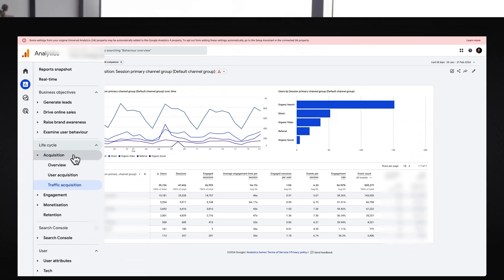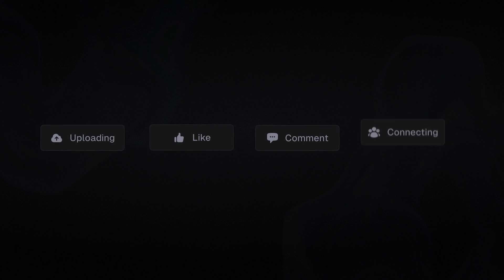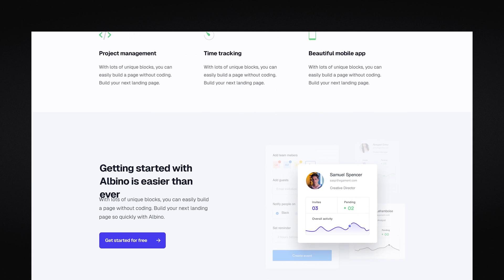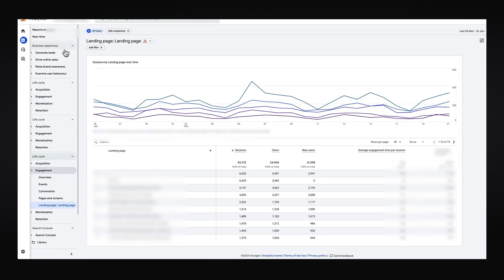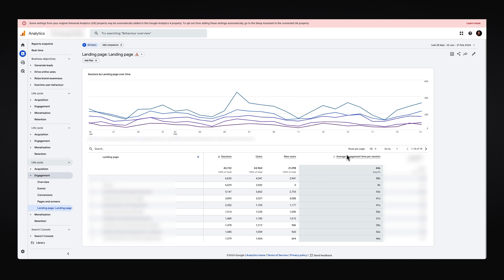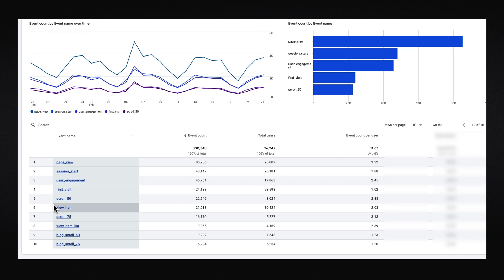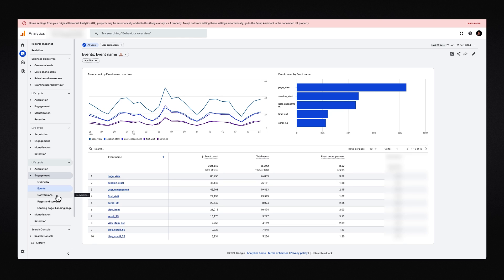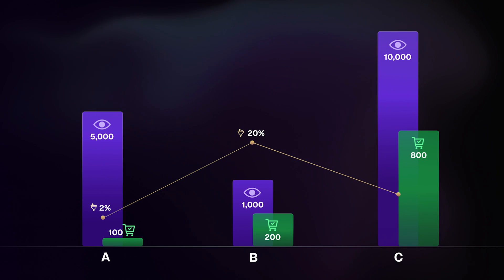Learn Data & Analytics in 2024 for Better Designs (Beginners Guide)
00:00 - Why designers struggle with stakeholders
00:40 - When is Google Analytics useful? (Websites vs Web apps)
02:30 - 3 real-world scenarios of how to use data and analytics
02:50 - Where are users coming from?
04:22 - Where are users landing?
08:00 - Where are users visiting and how many are converting?
10:45 - Final challenge (answers provided)!